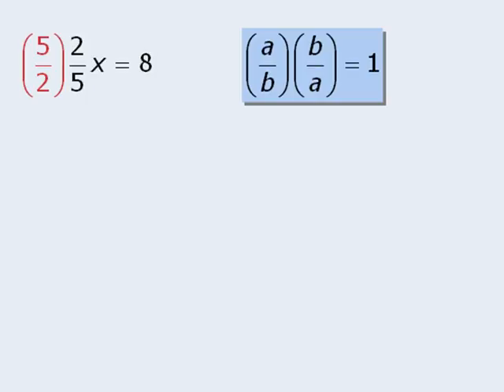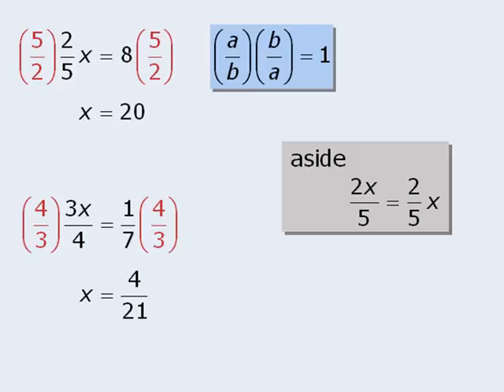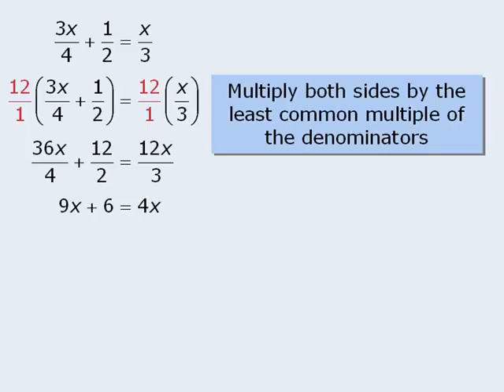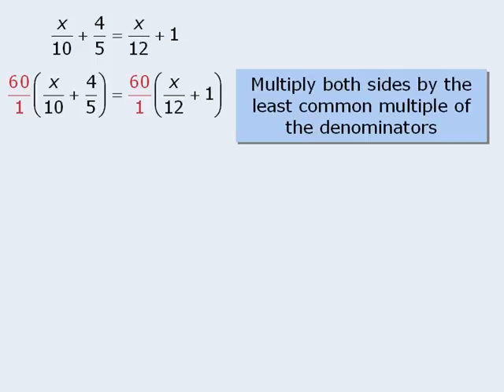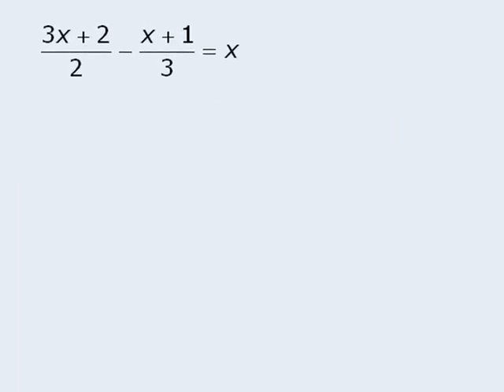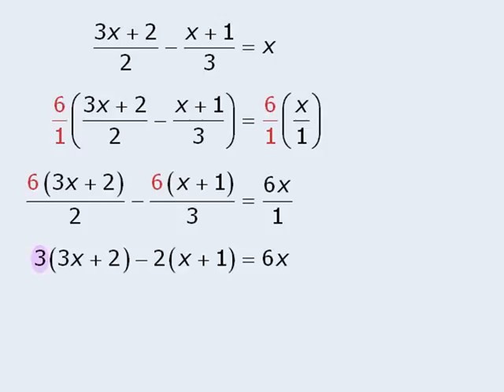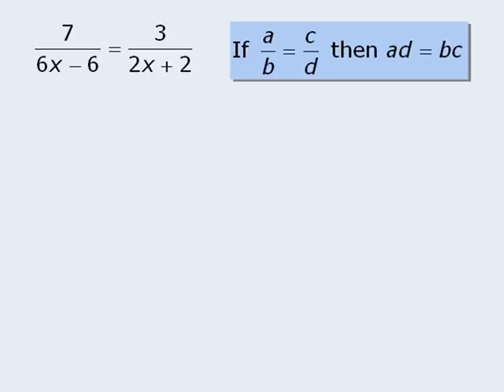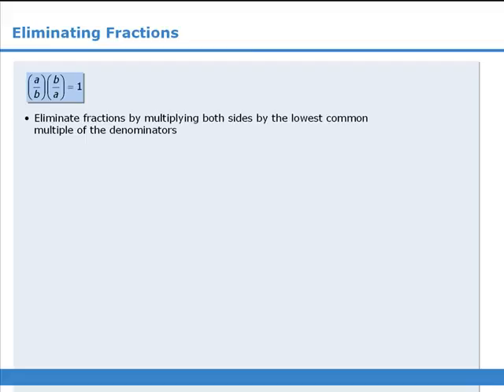11 Eliminating Fractions